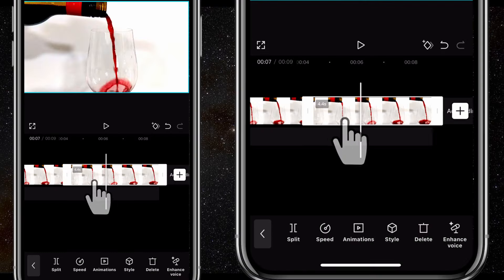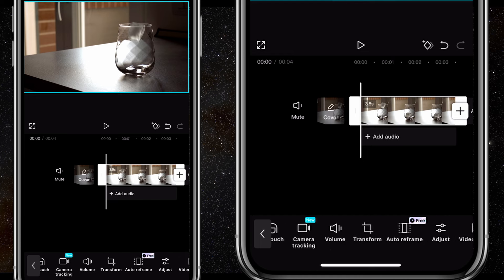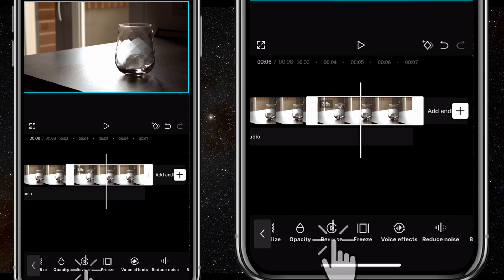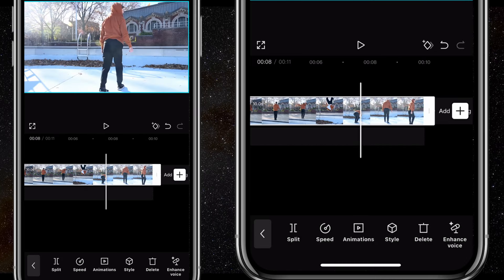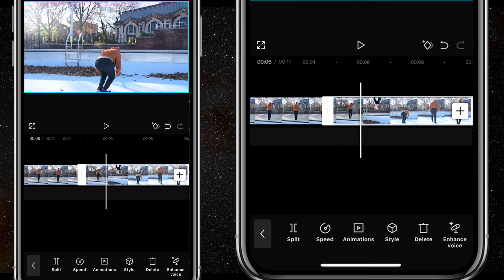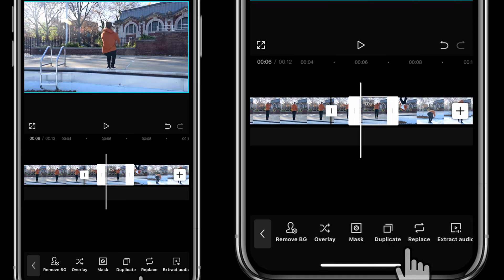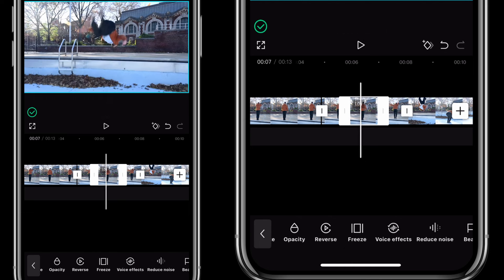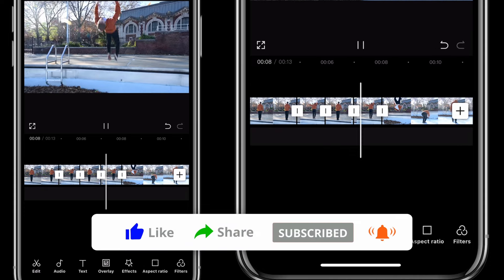How to Reverse a Video on Phone Using CapCut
How to Reverse a Video on Your Phone Using CapCut